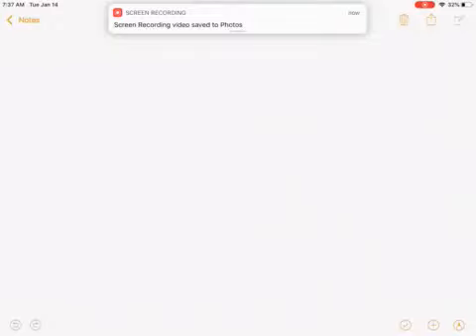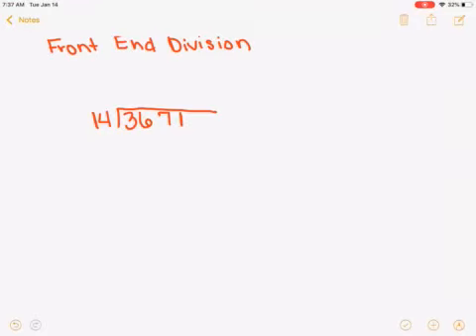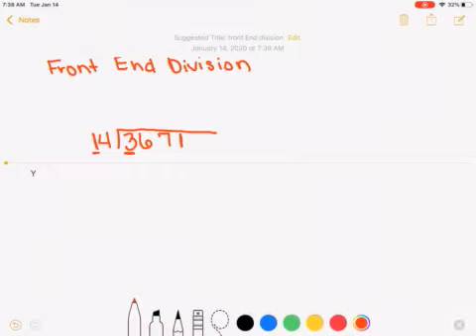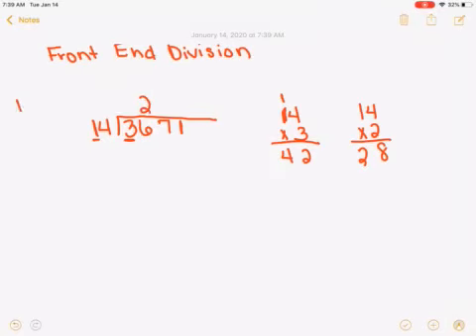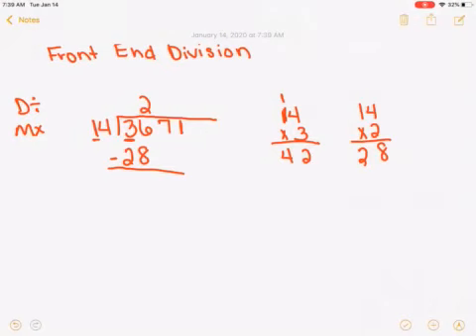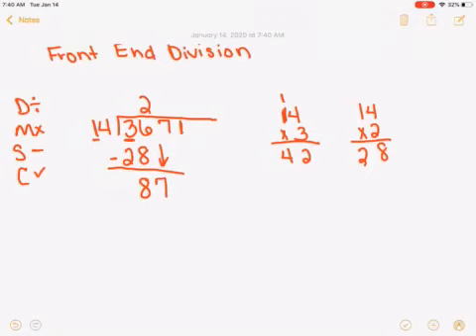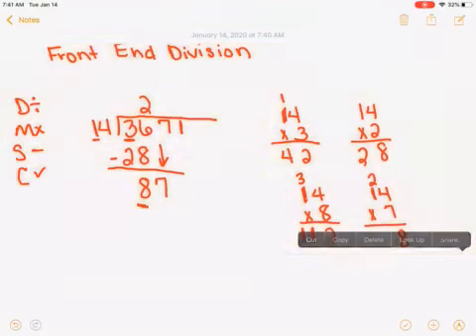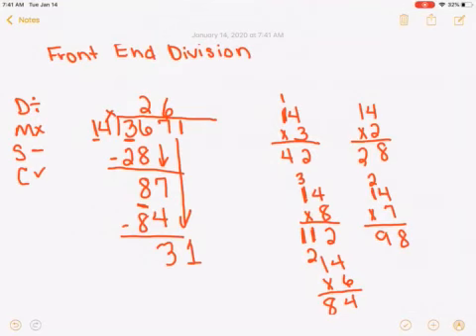Front End Estimation